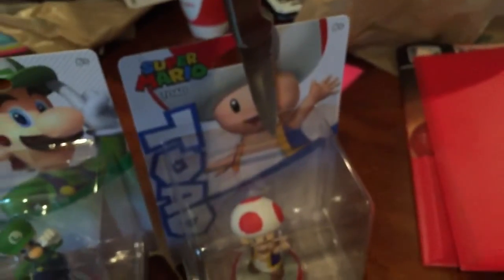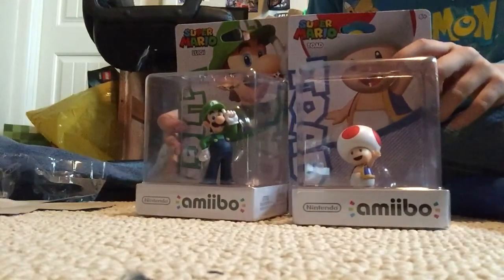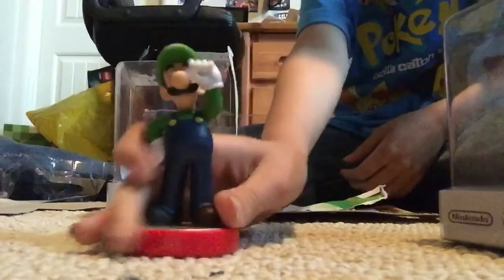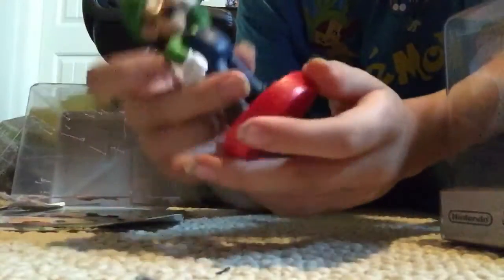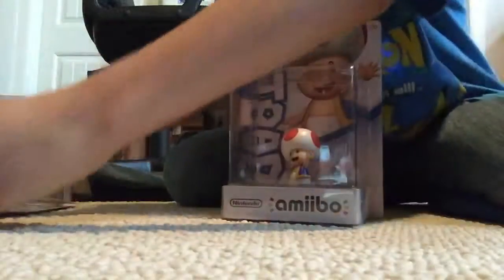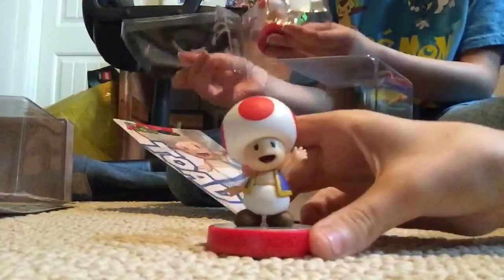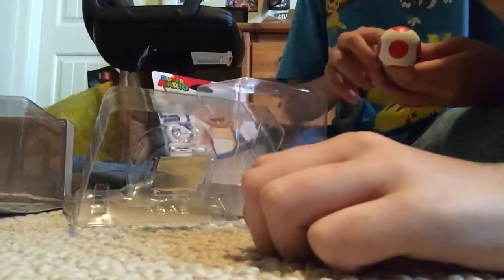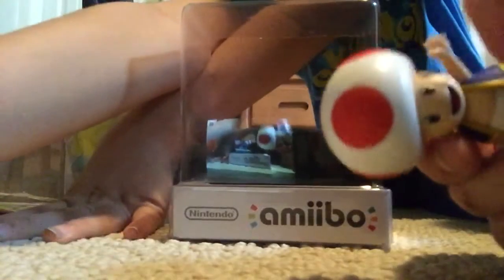Amiibo Unboxing: TOAD AND LUIGI